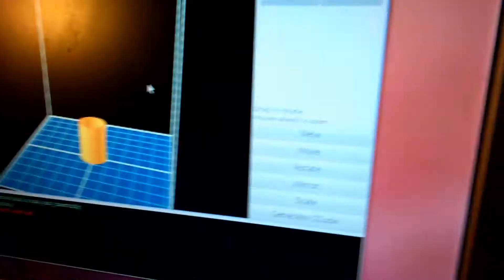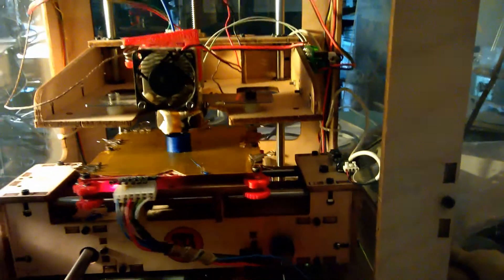Nakamichi CM-300 microphone battery adapter insert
The Nakamichi CM-300 microphones are an old condenser microphone that works extremely well with acoustic instruments and are pretty inexpensive. But they use a 9V battery which is hard to find and doesn't last very long. I found a pair of batteries - a 3v and a 6v that stacked up fit in the microphone body - except they're skinnier and flop around a bit. This adapter keeps the batteries in the middle of the body. The batteries are a CR2 (readily available) and an A544 (hard to find in stores) Both available much cheaper than I've found them retail.
Reputable sources note that these mics can handle up to 14v - I use the 12v insert with 2) A544's and the output is a bit louder than with the 9v setup.  All the rocket launches on this channel were recorded with 2) CM-300's and CP4 (hypercardiod) capsules on the 12v setup.
If you want some of these I have them on my 3D printed 'shop' page - I'll put 3 in a padded envelope for you for $10